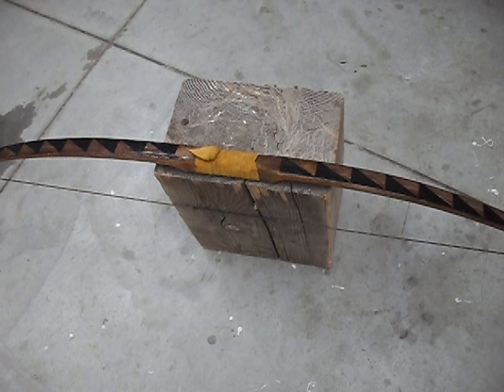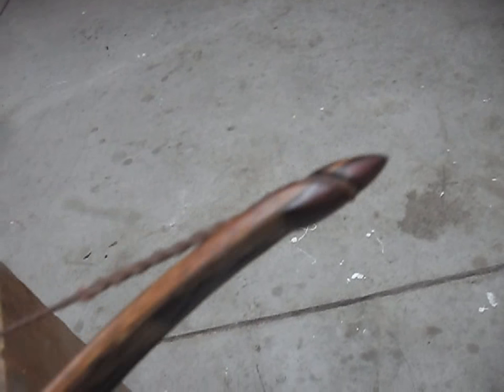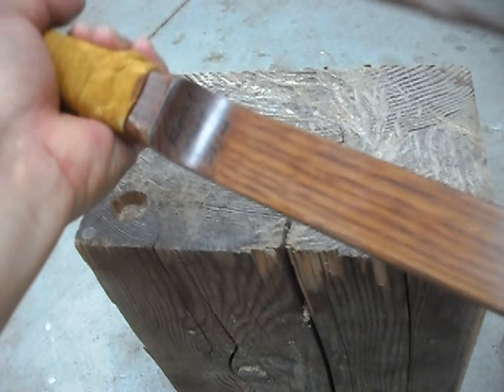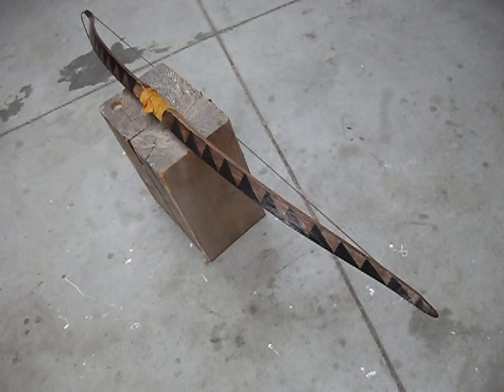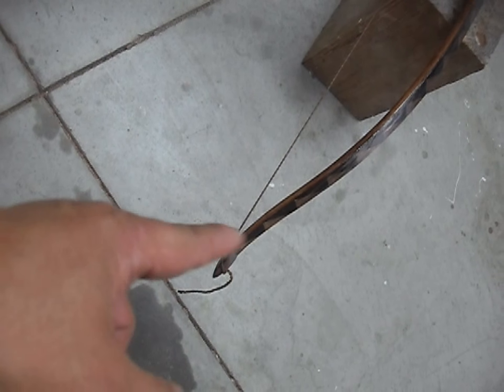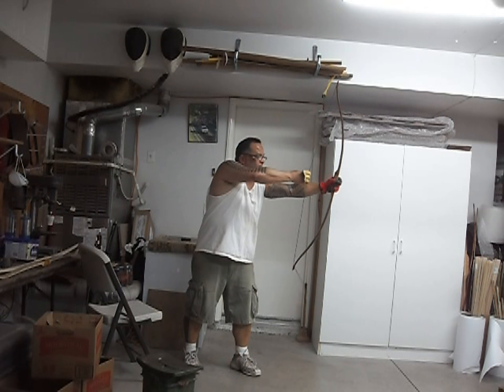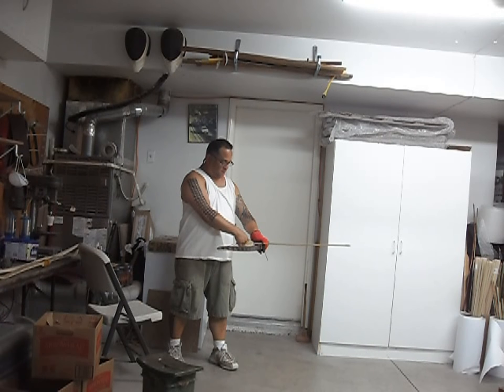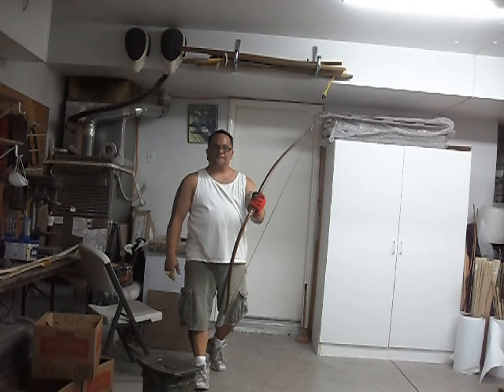"Flesh & Blood" Hickory shortbow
"Flesh & Blood" Sinew /rawhide backed hickory shortbow. 54" long, 55lb@26". Recurved tips,
purple heart tip overlays, handmade stain with leather grip. Hard fast shooter! Another Kashtuk
Killer on the loose!